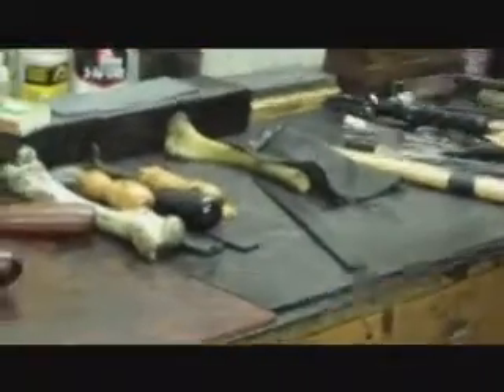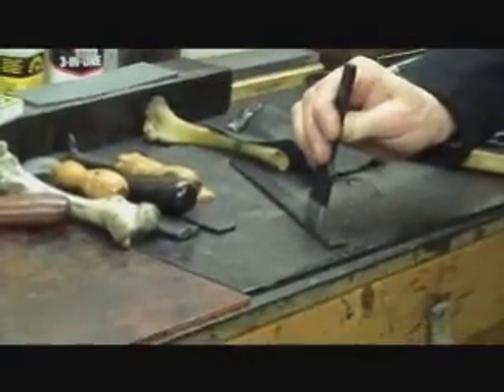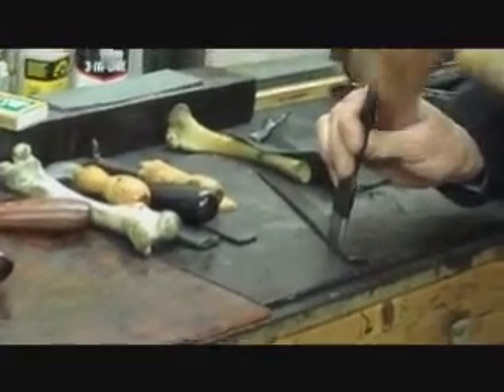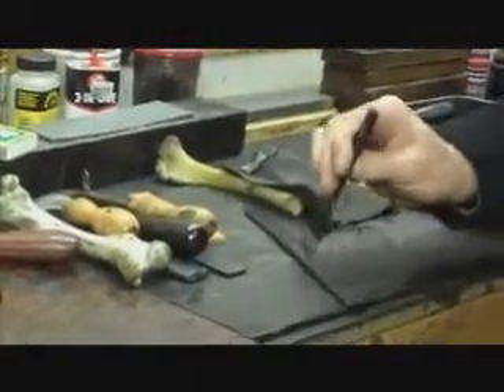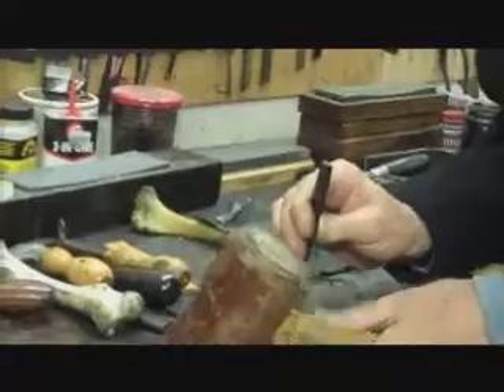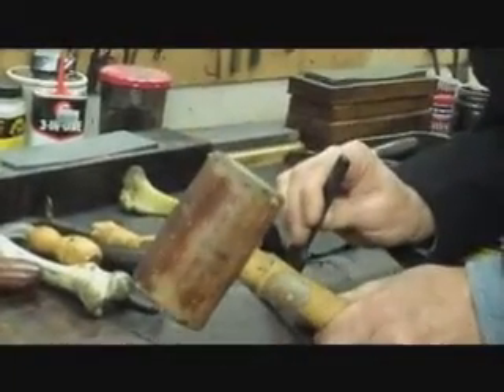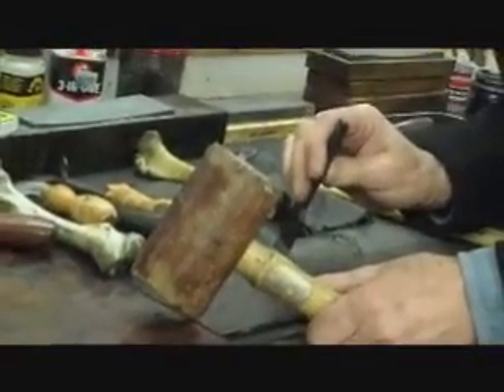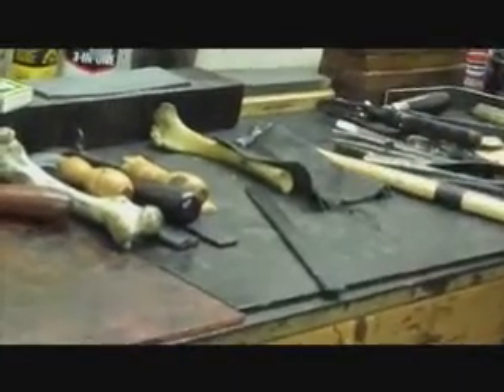6 Pricking Iron